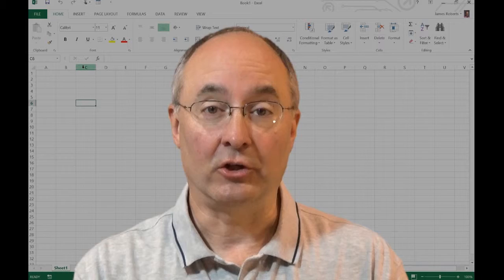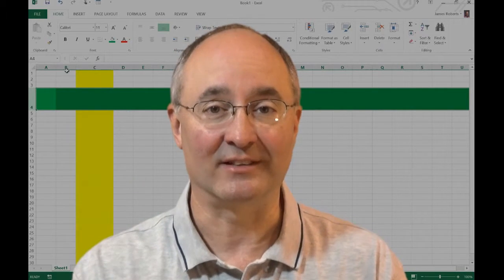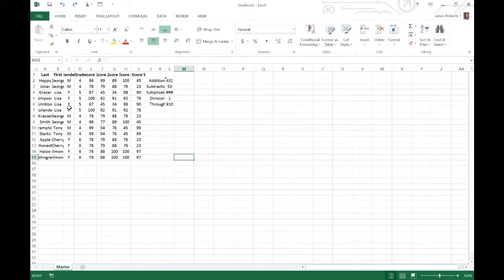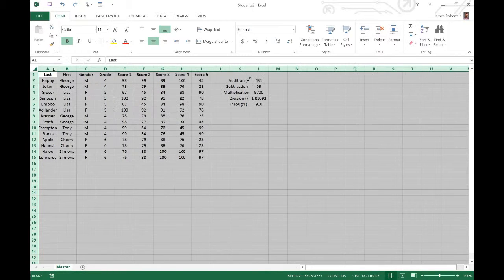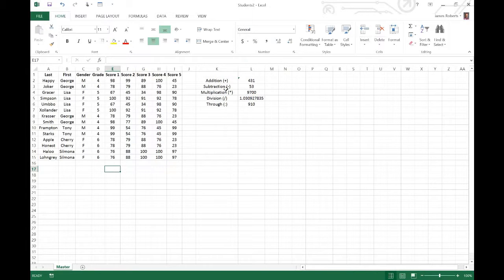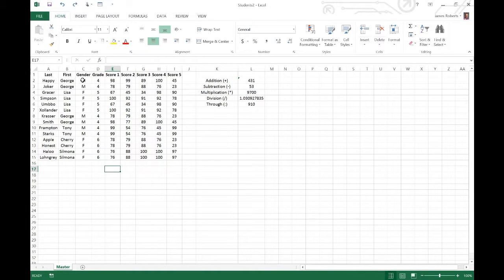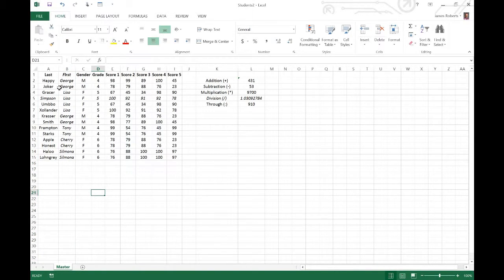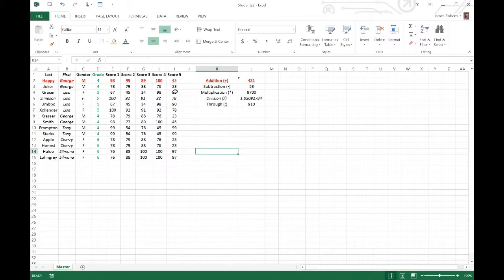Excel Columns and Rows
This "15 Minutes or Less Professional Development Session" shares information about how to manipulate columns and rows in Microsoft Excel.  This video tutorial is for those new to Excel.

(This video is best viewed in 720p HD quality)